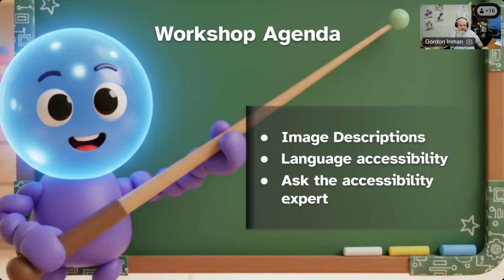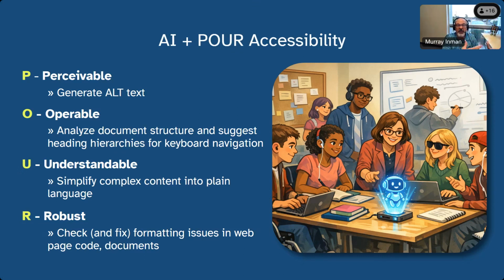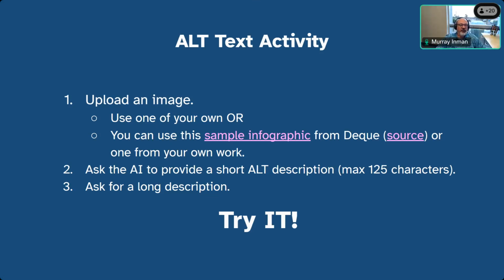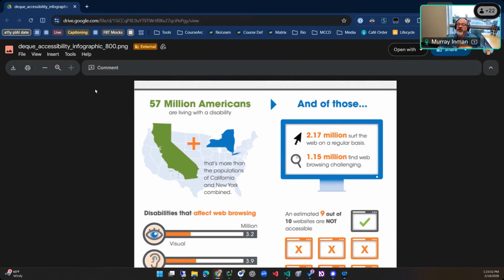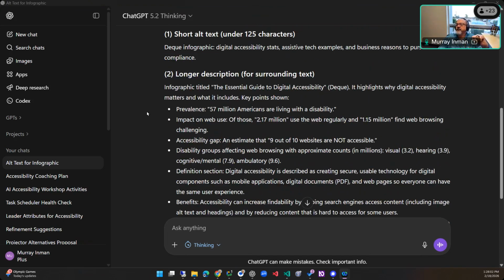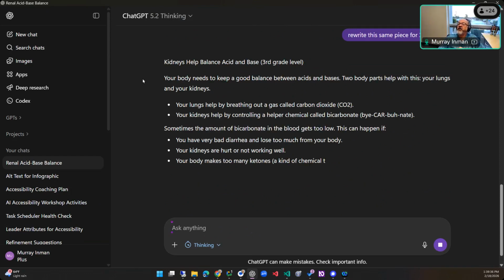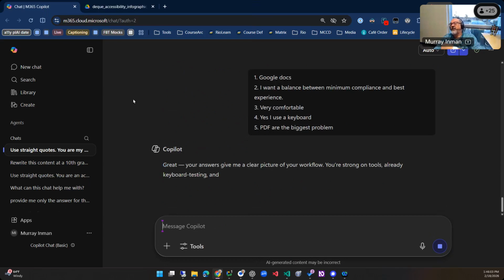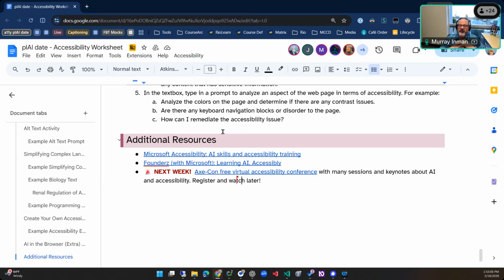plAI date: AI + Accessibility - Creating Inclusive Content with AI | Rio Salado College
Accessibility doesn't have to be overwhelming — and AI can help. This workshop from Rio Salado College's plAI date series shows you how to use AI tools to create inclusive content that meets WCAG 2.1 AA standards and serves learners with a wide range of disabilities, making your work more equitable for everyone.

In this session, you'll learn how to:
* Identify the four main categories of disabilities addressed by WCAG 2.1 AA standards
* Use AI tools to generate effective alt text for educational images and graphics
* Apply AI assistance to create accessible document structures and plain language content
* Utilize browser-based AI tools to analyze web content for basic accessibility issues
* Develop AI prompts that consider diverse learner needs and accessibility requirements
* Evaluate and improve AI-generated accessible content for educational contexts

Whether you're just getting started with accessibility or looking for more efficient ways to apply what you already know, this hands-on workshop gives you practical AI-powered tools to make your content work better for all learners.

Facilitators: Murray Inman (Instructional Media & Accessibility Director) & Gordon Inman (AI Resource Center Co-Chair)

NOTE: This video was generated for internal training so some comments are related only to Maricopa.